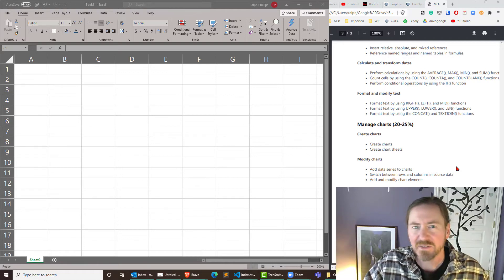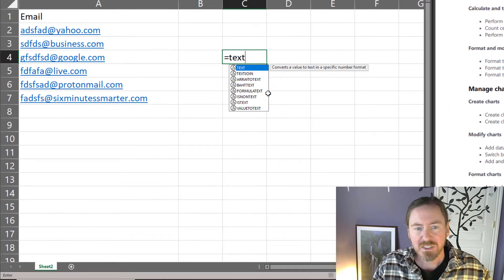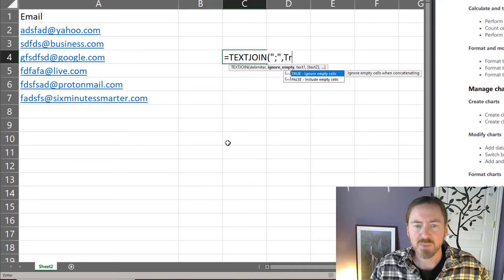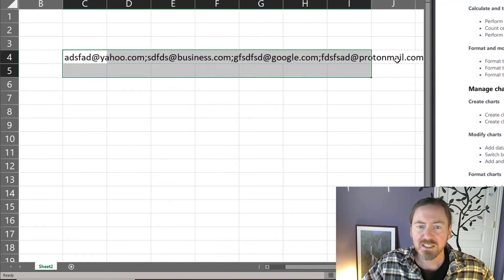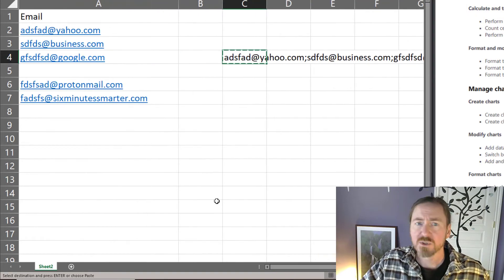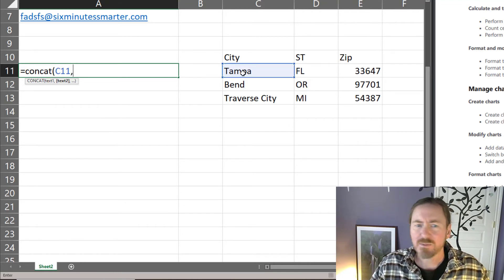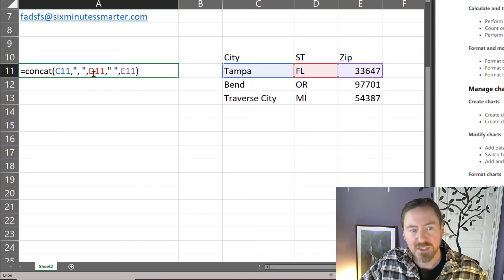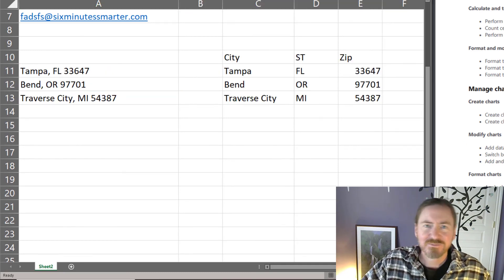Excel Certification Prep - Format Text in Excel with CONCAT and TEXTJOIN Functions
Prepare for the Microsoft Excel certification test MO-200 by practicing text formatting with the CONCAT and TEXTJOIN functions. excel mo-200